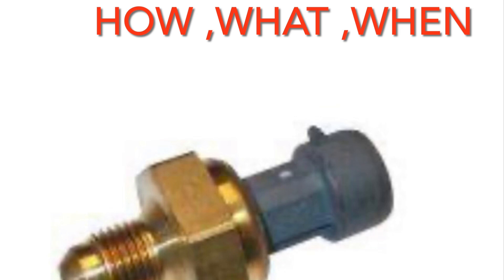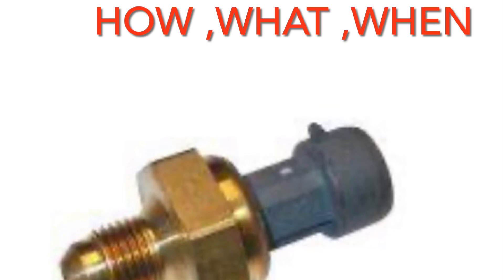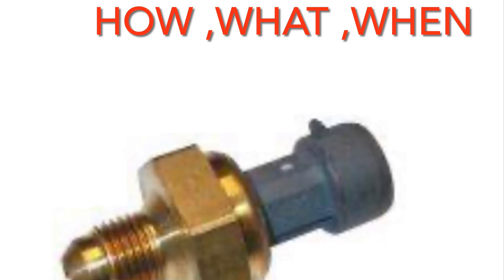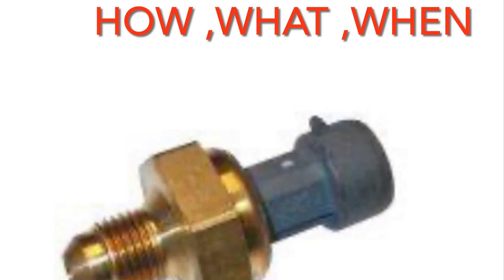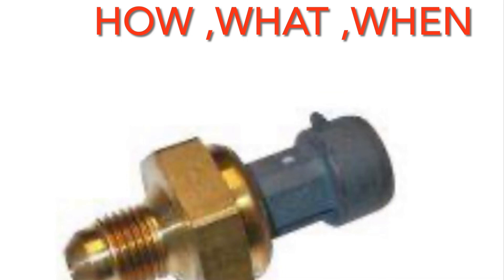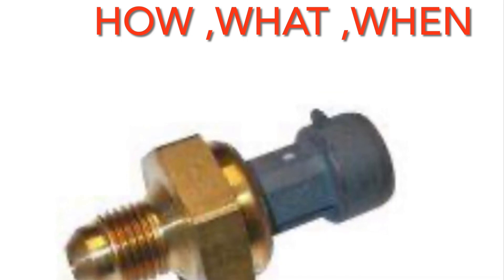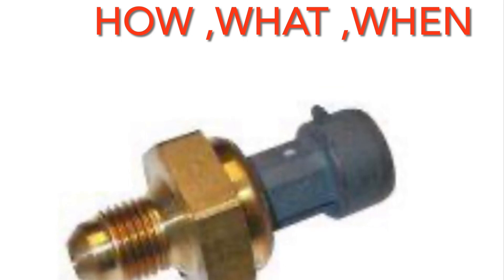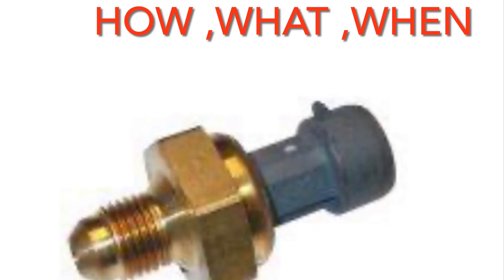DT466 ENGINE FUEL PRESSURE TROUBLESHOOTING